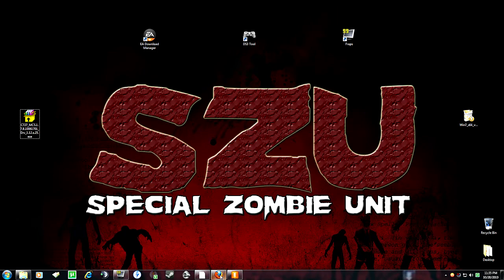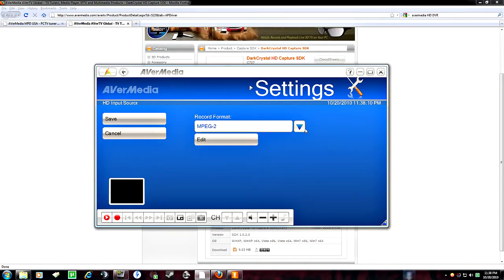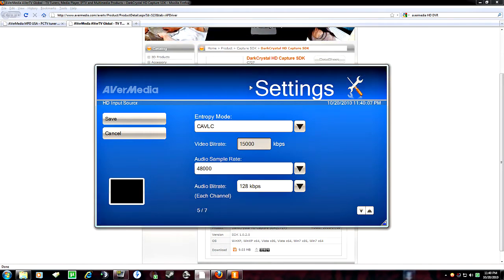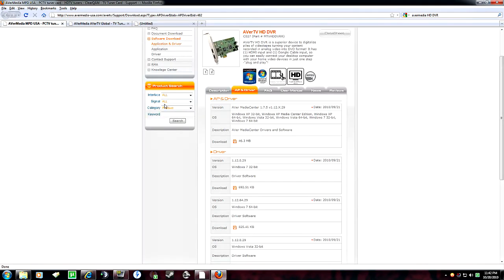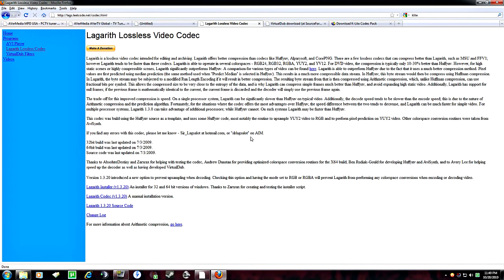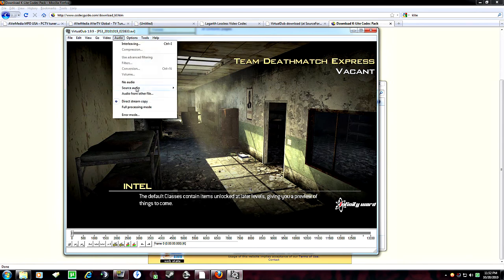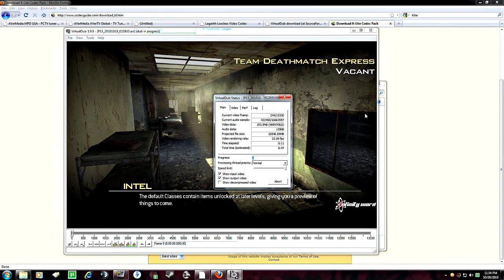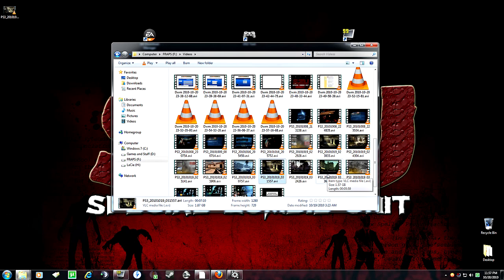How-To | Record, Edit and Render Videos - Follow-up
This is a follow-up to my previous tutorial videos. This video only concerns those who use the Avermedia HD DVR capture card as well as those who used my Revised part 3 tutorial on how to record PS3 footage with VH Capture.

If you own this card, it's important to watch this.